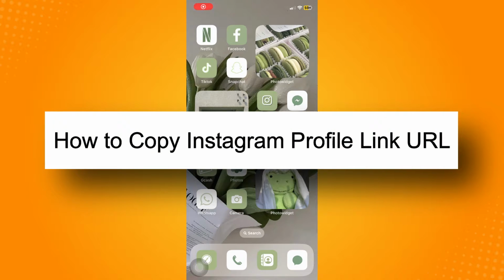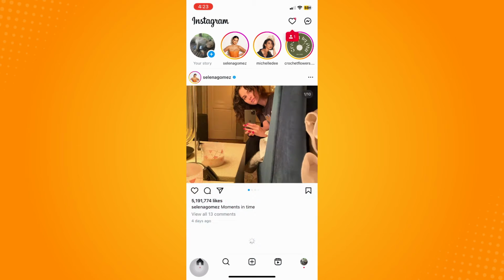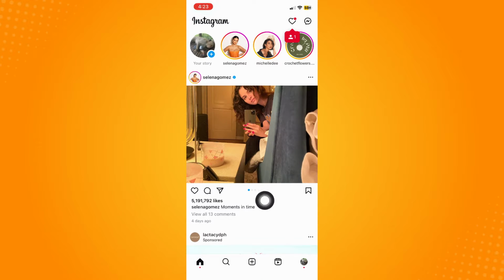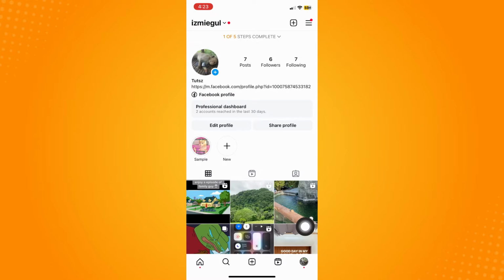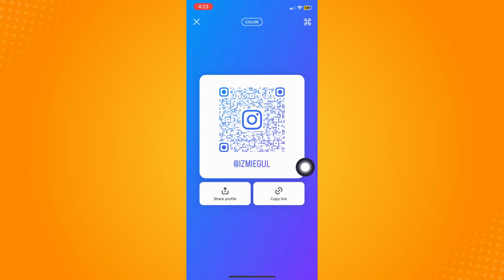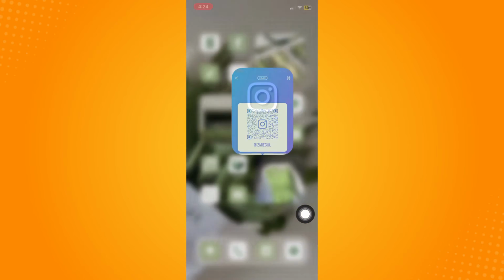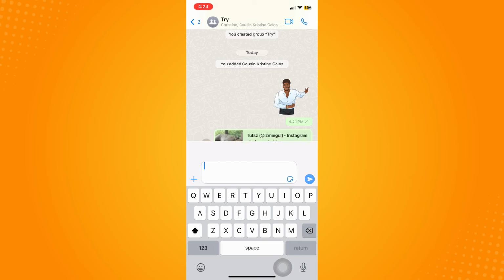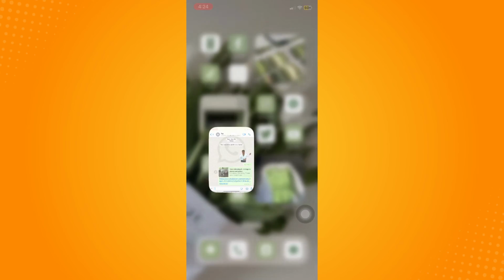How to Copy Instagram Profile Link URL (2024)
Learn‎‎‏‏‎ ‎How to Copy Instagram Profile Link URL

In this video I will show you‏‏‎ ‎how to copy instagram profile link url